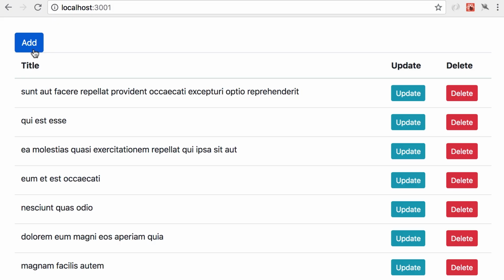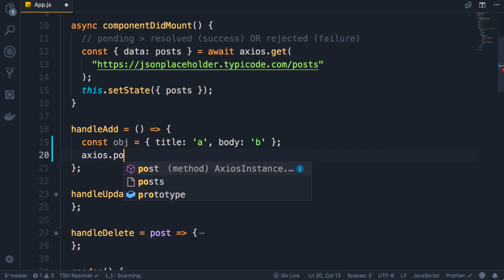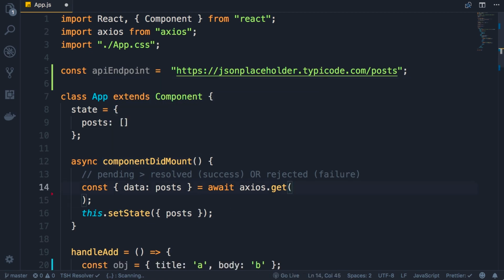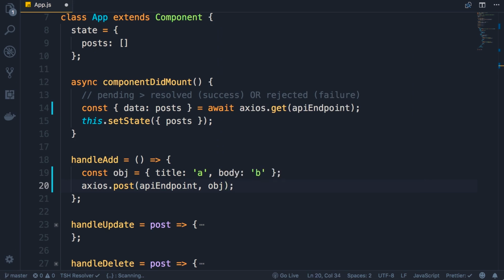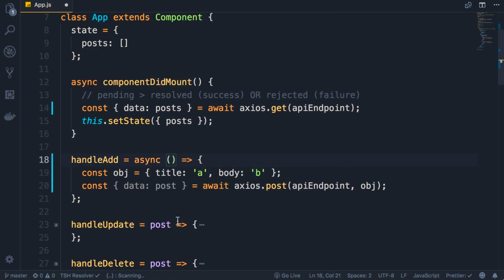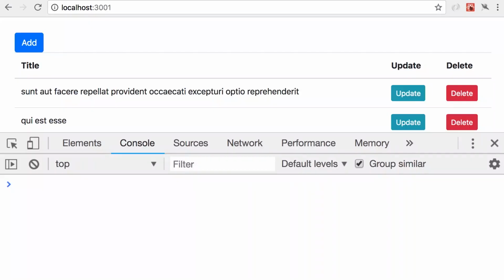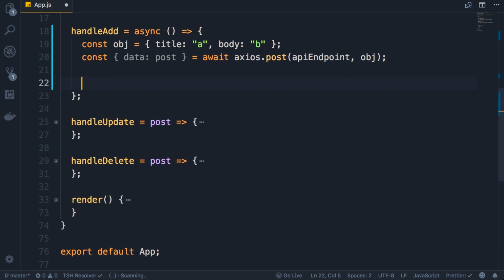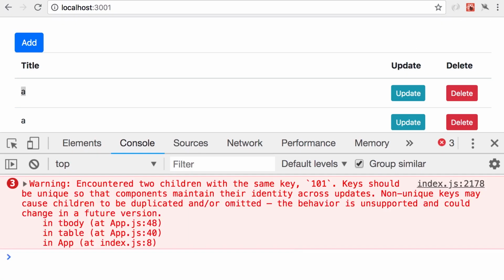140 Creating Data